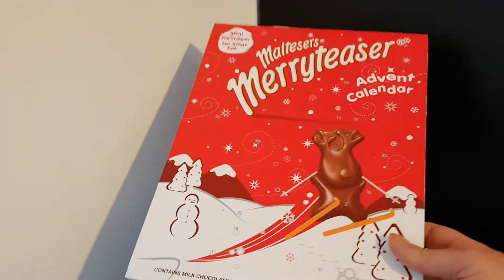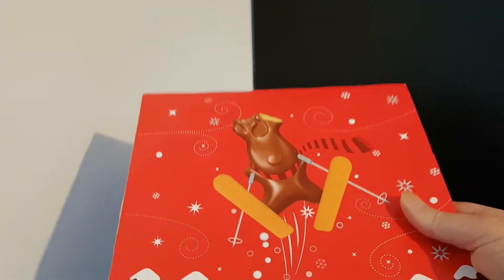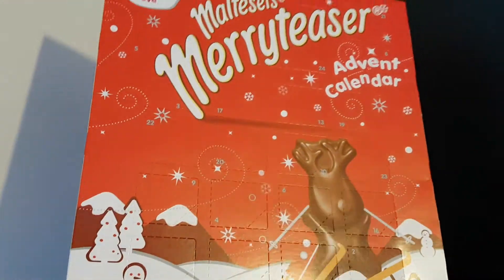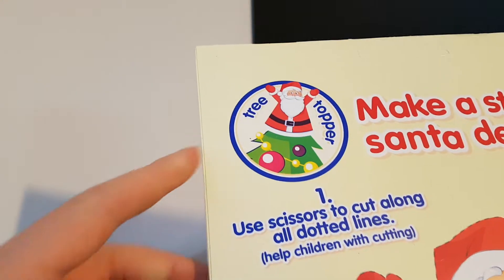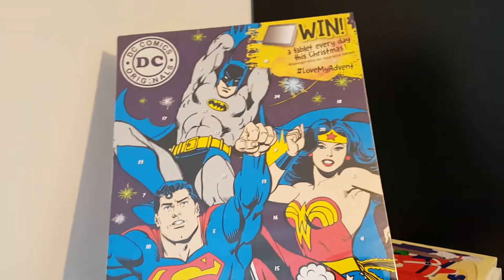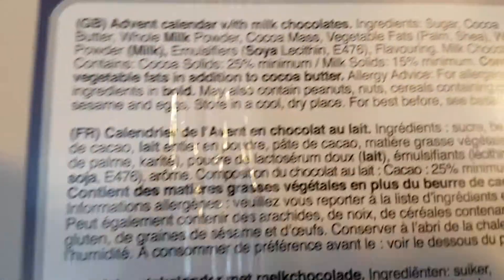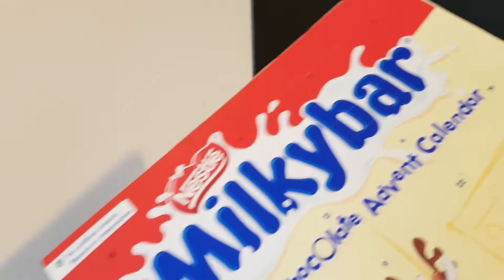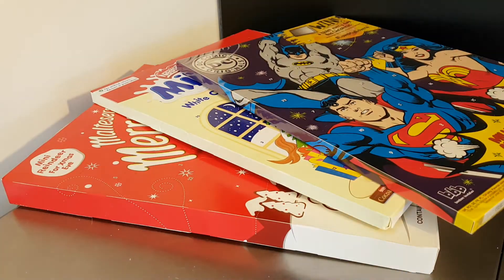Advent Calendars - Ready for December